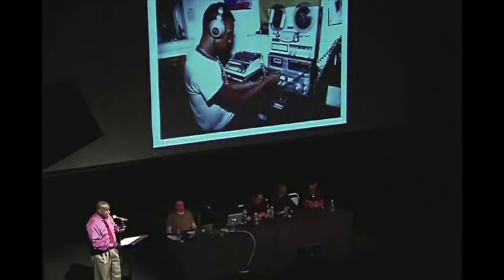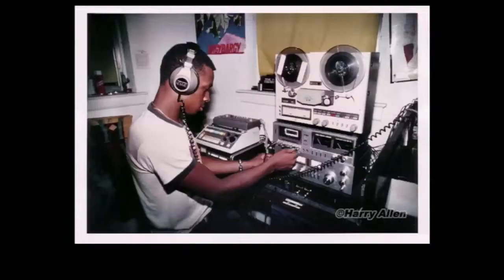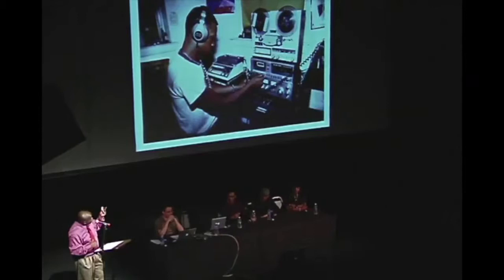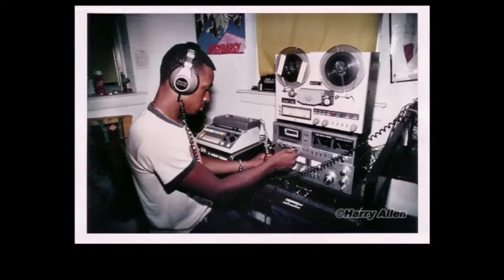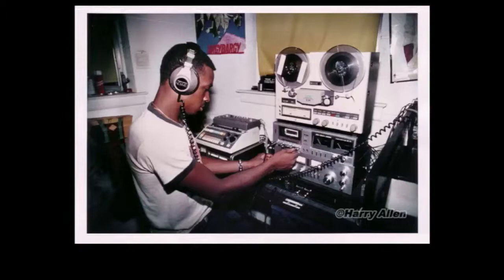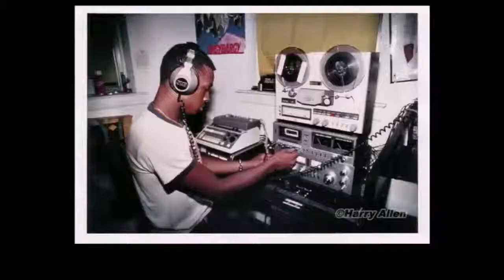Harry Allen: Shooting the Enemy - The Founding of Public Enemy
Hip-Hop Visions looks at the way media and advertising affect our understanding of gender, race, identity, and power. It's a compact, economical program that deeply involves both young and adult audiences by utilizing the music and imagery of rap -- the compelling sound of today's youth culture -- to drive thought and inspire.